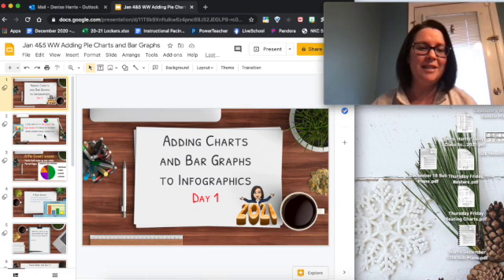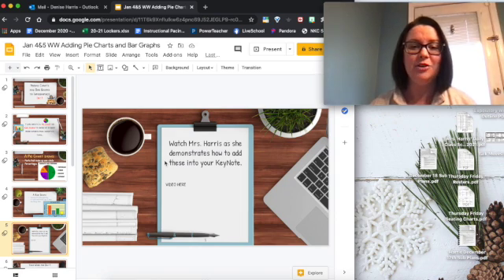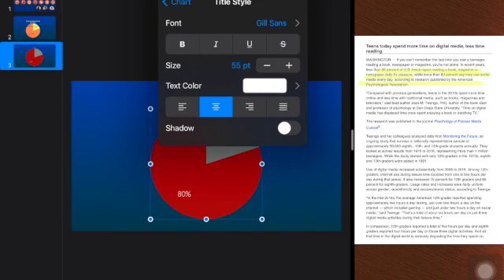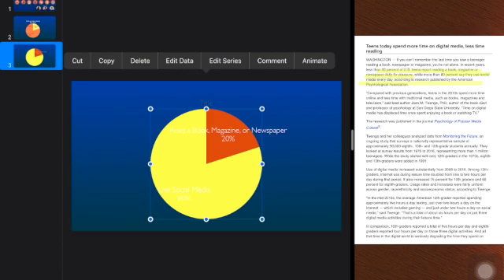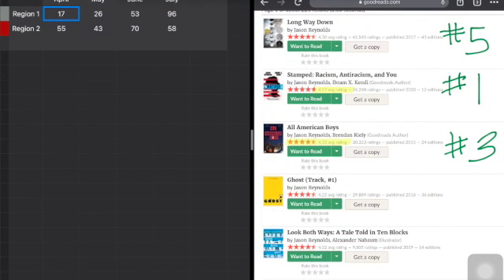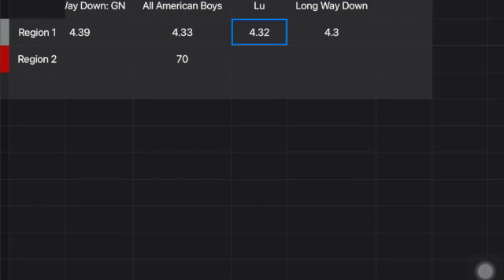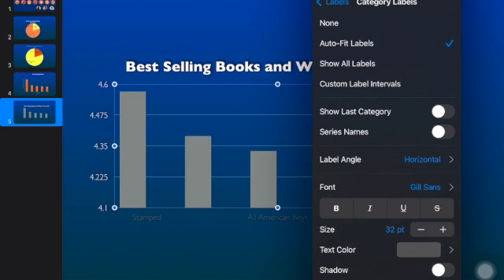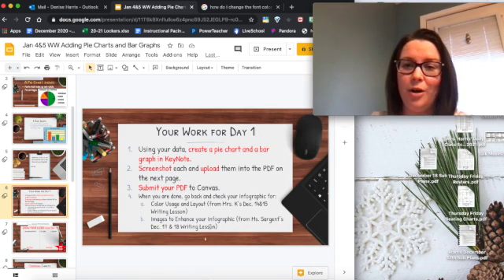Jan 4&5 WW DAY 1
Teams Warriors and Phoenix